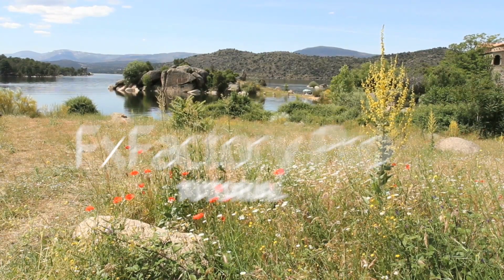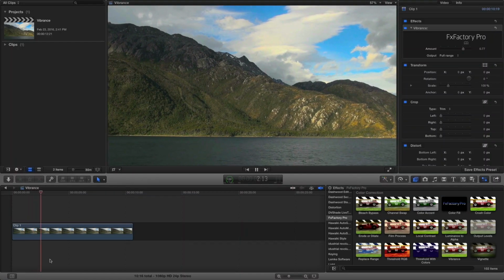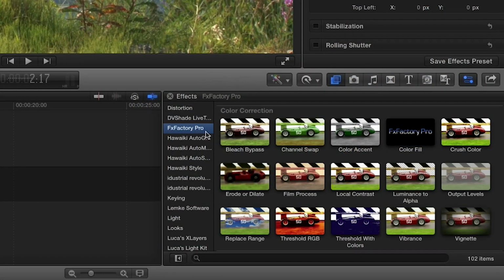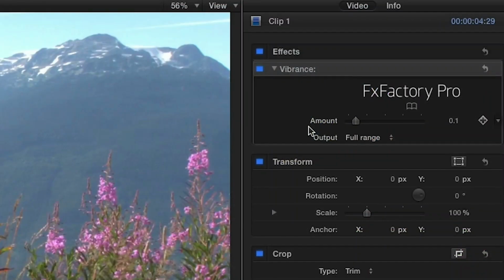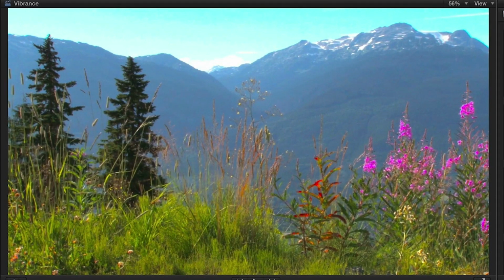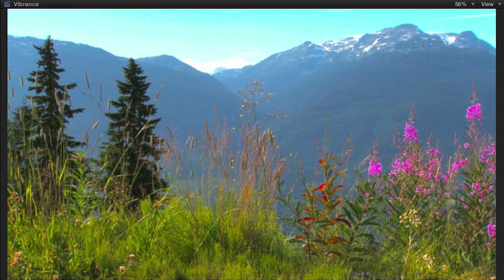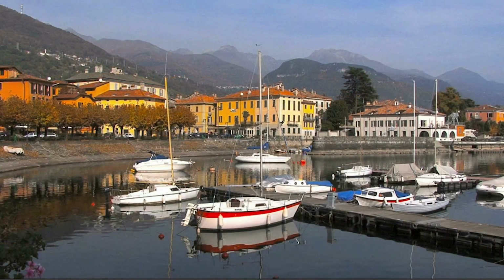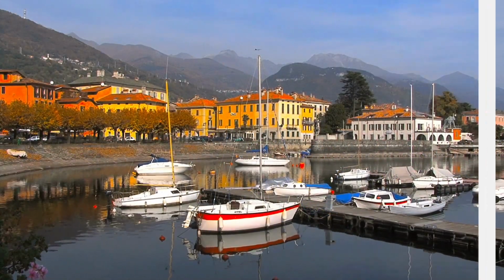Vibrance Filter for FCP X, Premiere Pro, After Effects and Motion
Adjusts the saturation in your source media while minimizing clipping as colors approach full saturation.
This effect was designed to give you similar functionality to what is available in image retouching programs such as Adobe® Photoshop® and Adobe® Lightroom®.